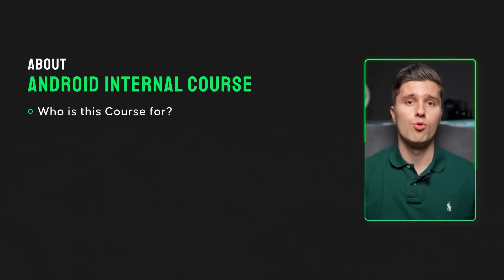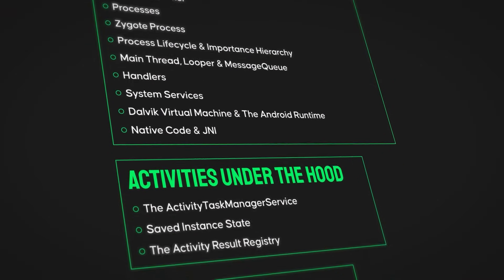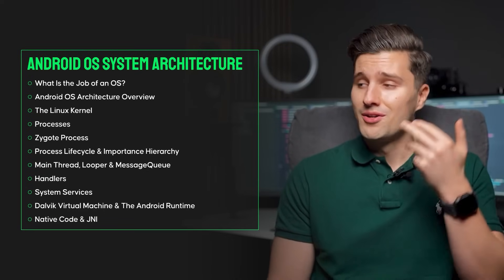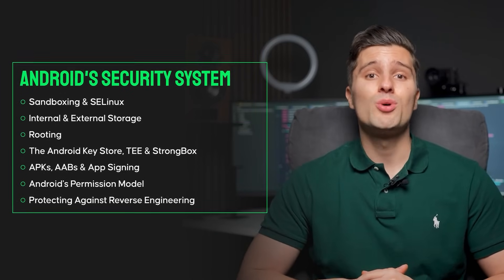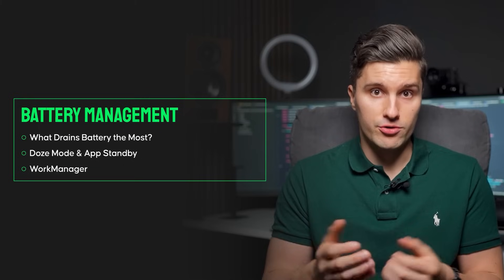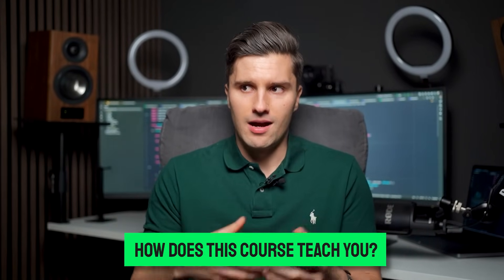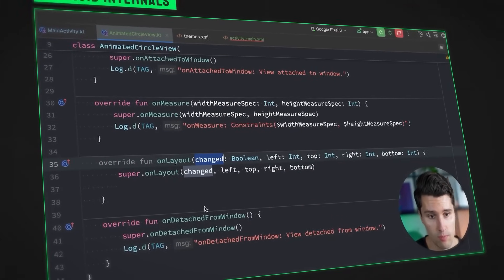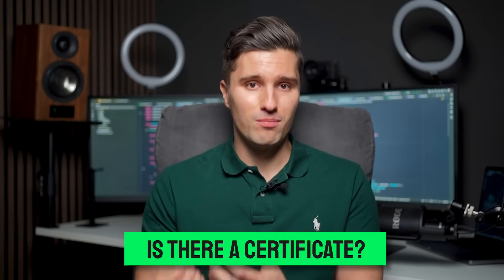Master the Android OS With My Brand New Android Internals Course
In this video, I'll share all infos about my new course that dives into the internals of the Android platform.

🎓 Or alternatively get a discount on the Industry-Ready or Ultimate PL Course Bundle which both contain the new course:

00:00 - Intro
00:41 - Who is this course for?
01:41 - What does this course cover?
04:48 - How does this course teach you?
07:09 - Is there a certificate?
07:24 - How can you access this course?
08:23 - What if you don’t like this course?
09:05 - Outro